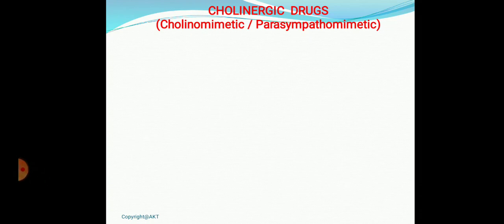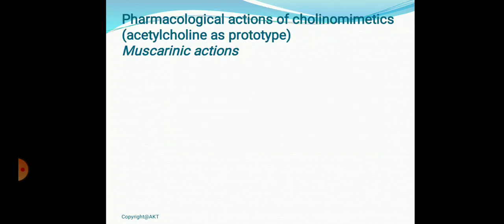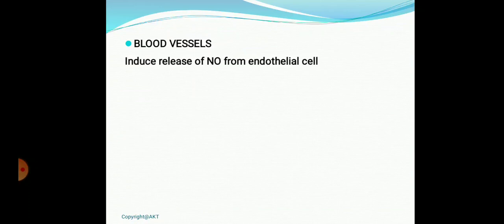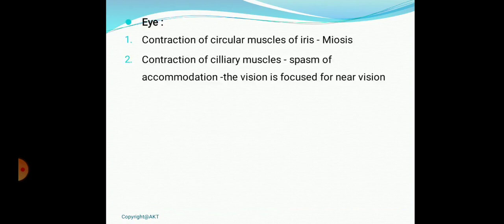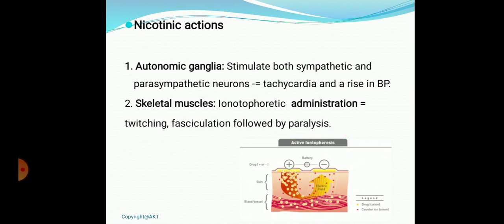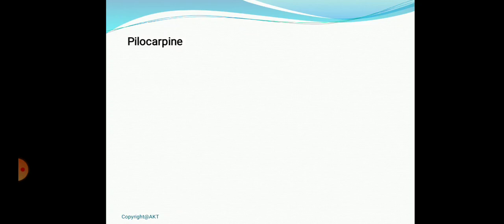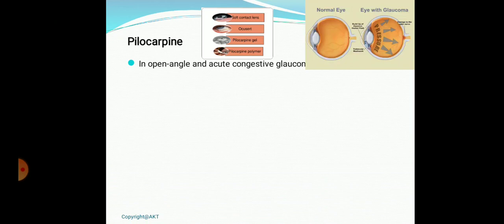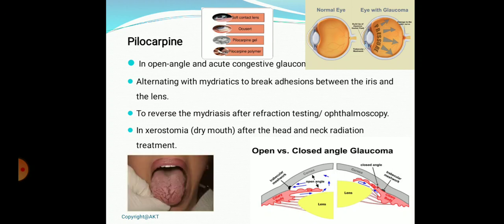Cholinomimetic drugs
Pharmacological actions of cholinomimetics